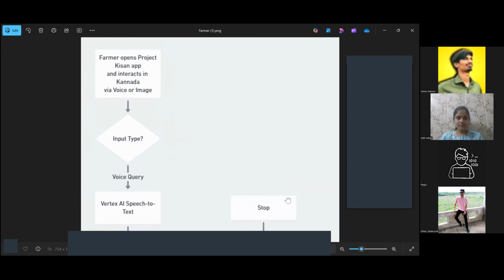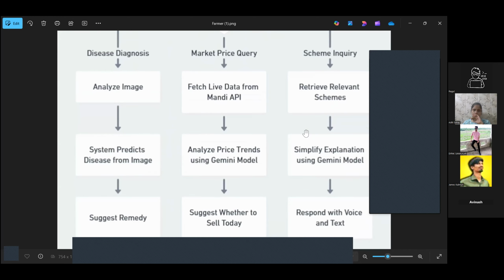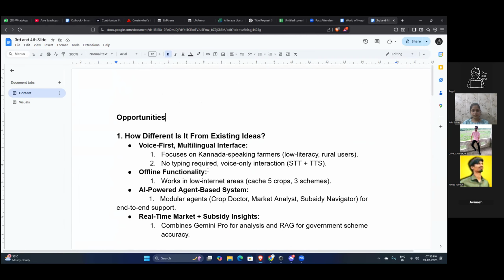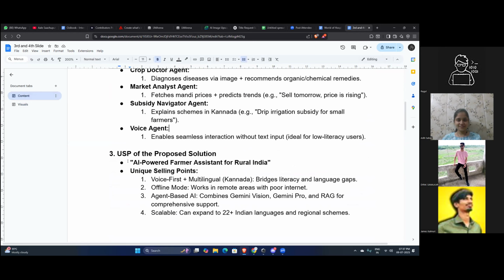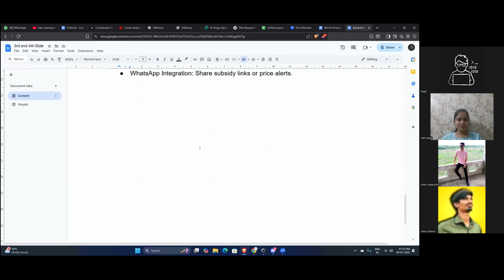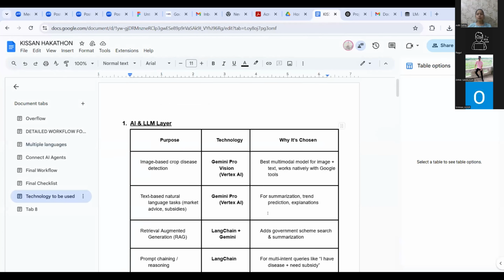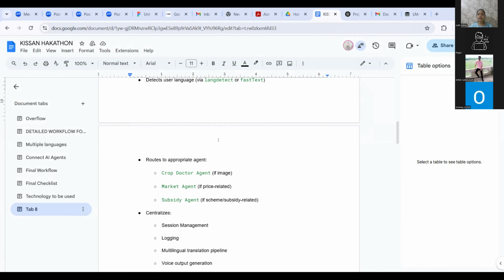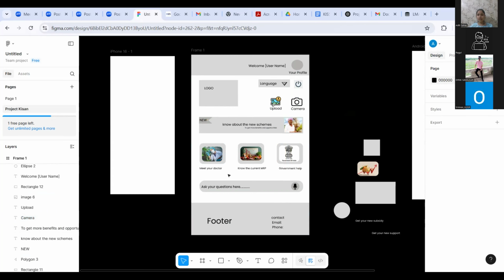Day 4 Part 1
Hakathon Project